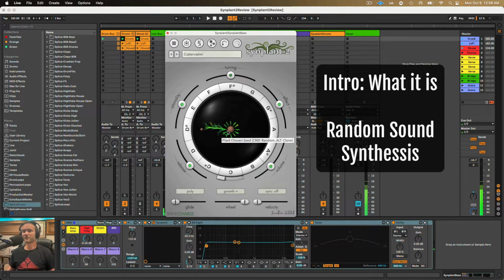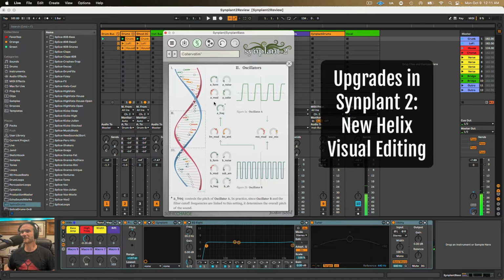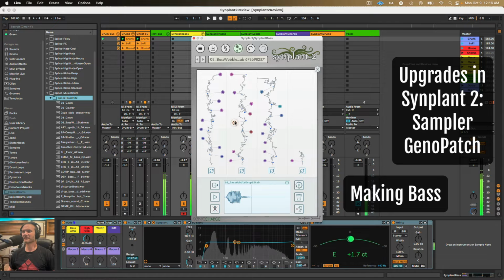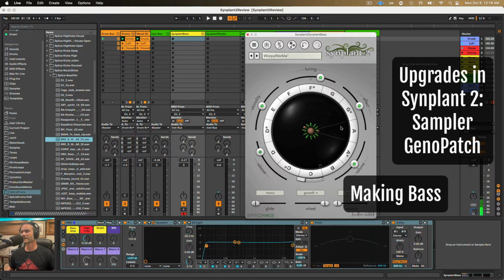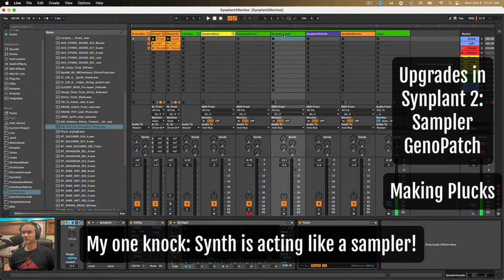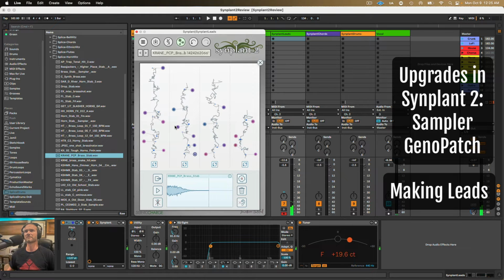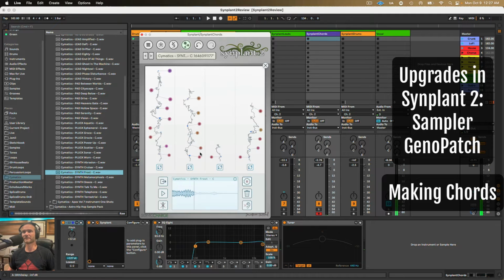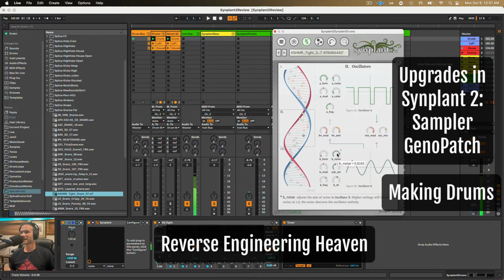Expert Music Producer Shares Synplant 2 SECRETS!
This is my demo of Synplant 2 by Sonic Charge, a synthesizer that can take your audio samples and turn them into synth patches. Watch as I recreate audio into synths and then make some beats with the patches I create.

00:00 Introduction: What is Synplant?
03:33 Upgrades
06:33 Making Bass Patches with GenoPatch
11:45 Making Pluck Patches
14:23 Making Lead Patches
18:04 Making Chord Patches
20:38 Making Drum Patches
24:00 Making 808 Patches
25:15 Making Beats with the Patches!!!